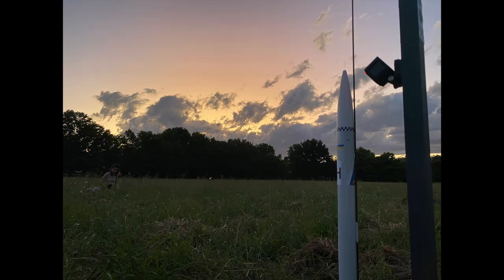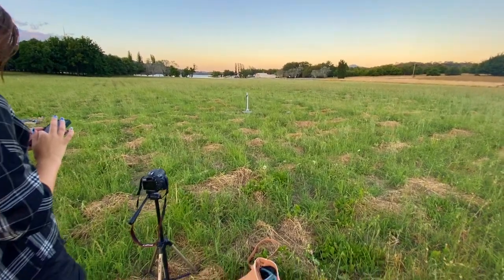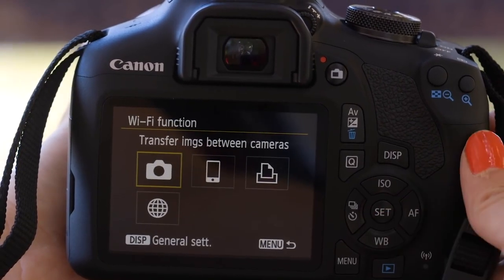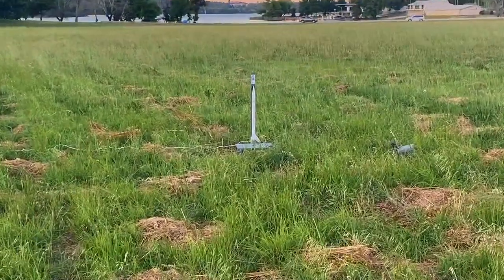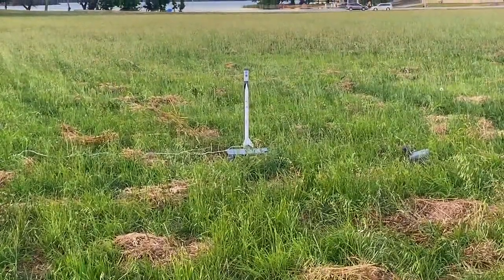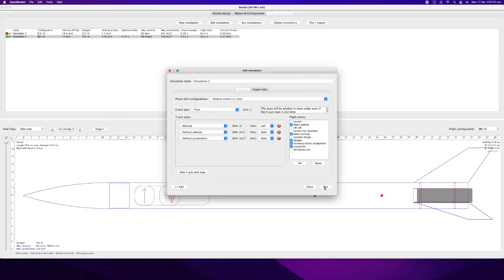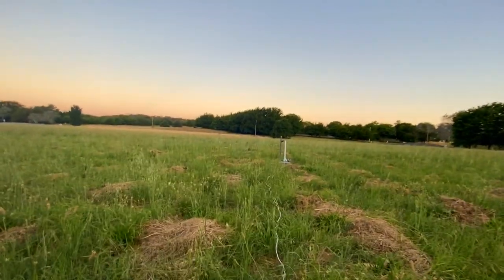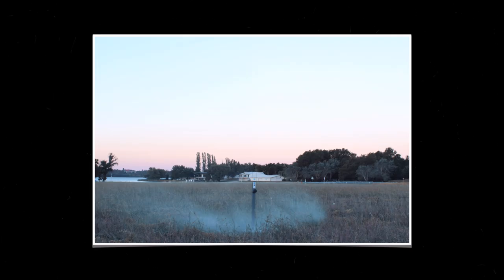Attempting a Long Exposure Model Rocket Shot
In today's video, we attempt to capture a long exposure photo of a model rocket launch.

Chapters:
0:00 Intro
0:46 Long Exposure
3:03 Launch 1
4:34 Launch 2
6:31 Launch 3
7:47 Photo Reveal
8:14 Outro